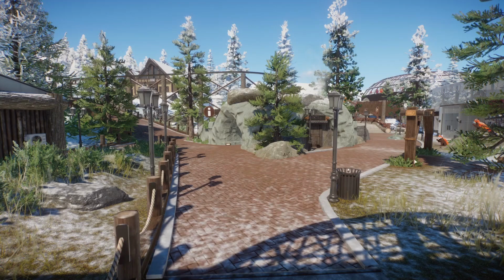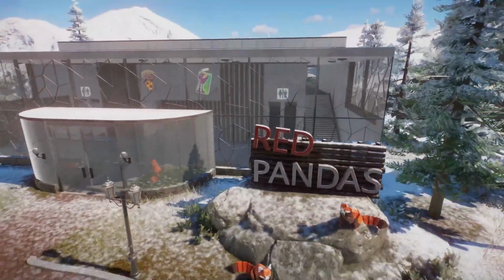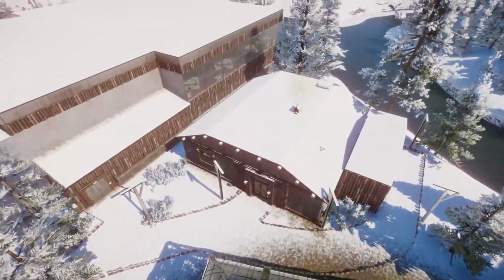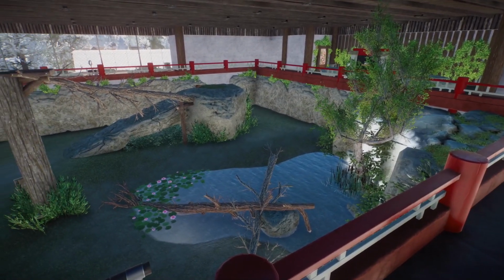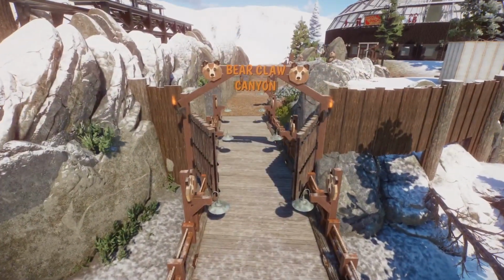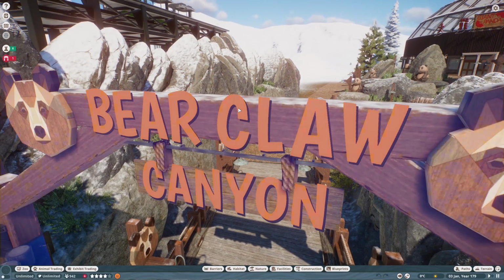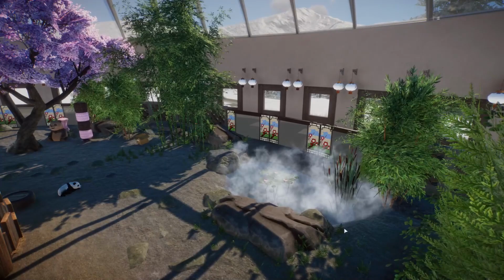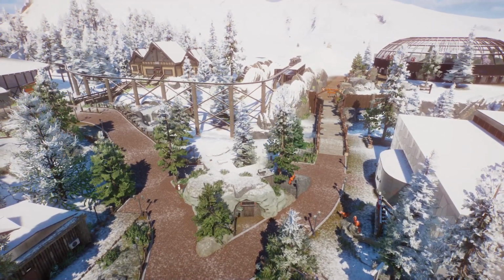Planet Zoo - Highly Detailed Arctic Zoo |20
Welcome to Aurora Zoo our highly detailed arctic themed zoo where we are only using animals that like warm temperatures! A challenge that is unique to this channel!

Meaningful Management

Limitless Creativity

Intro Credits:
Animation: @Dave_Draws